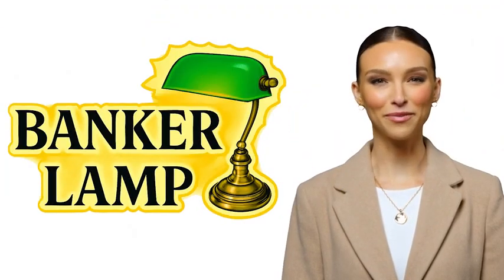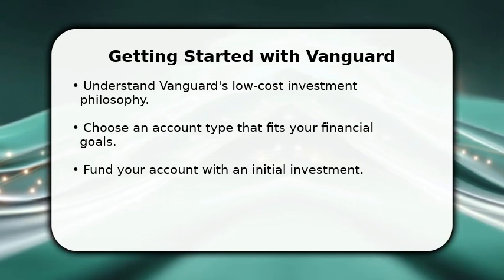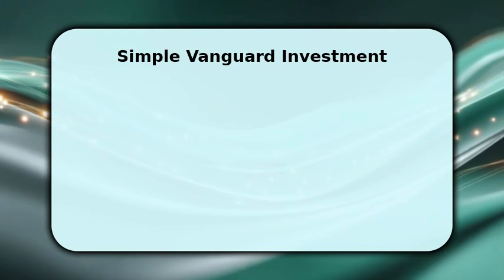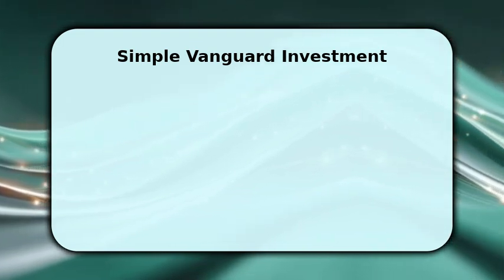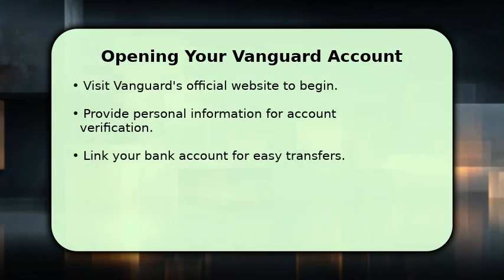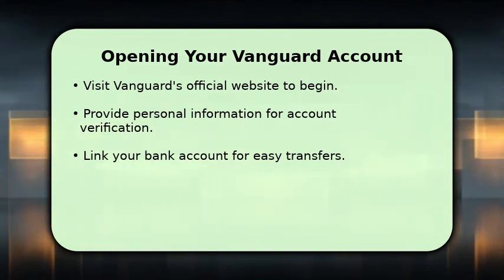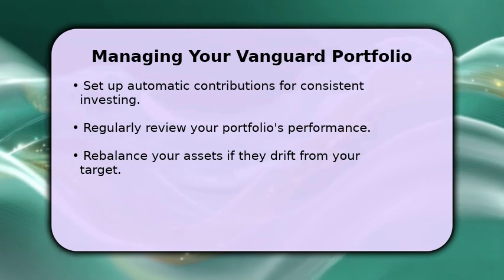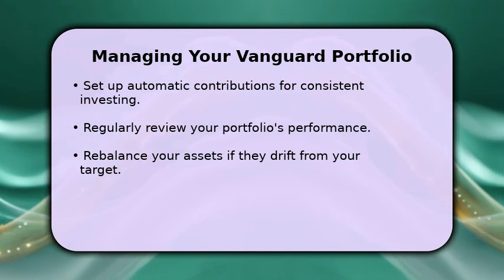How To Use Vanguard SJW (Only Way)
In this video, we'll cover the step-by-step process of using the Vanguard Self-Directed Wealth (SJW) platform. From creating an account to investing in a diversified portfolio, we'll walk you through every detail. Whether you're a seasoned investor or just starting out, this guide will help you navigate the Vanguard SJW platform with confidence.

Vanguard SJW, Self-Directed Wealth, Investing for beginners, Diversified portfolio, Vanguard investment options, SJW platform tutorial, Wealth management, Financial planning, Investment strategies, Personal finance